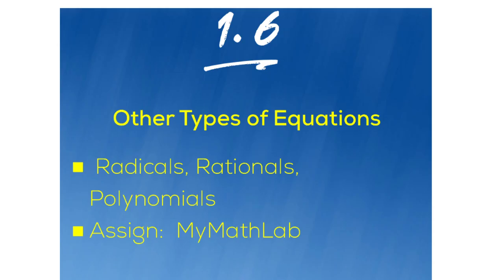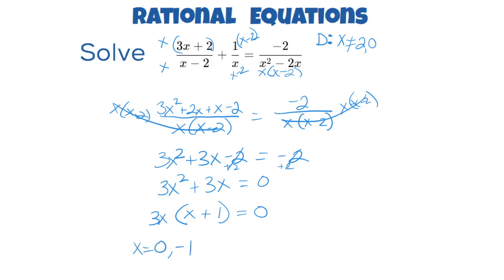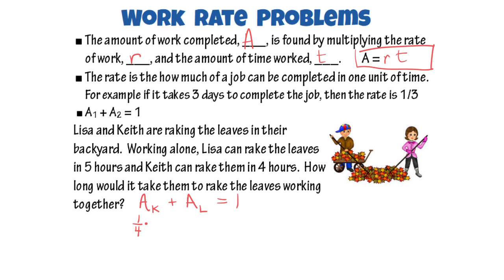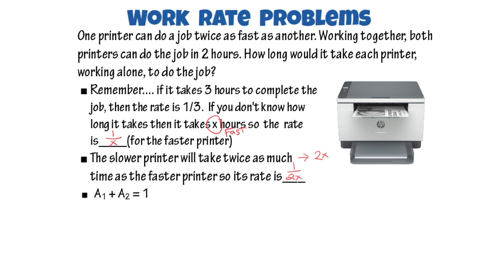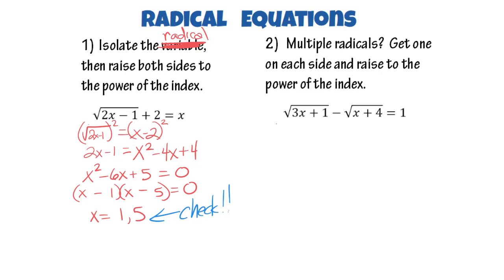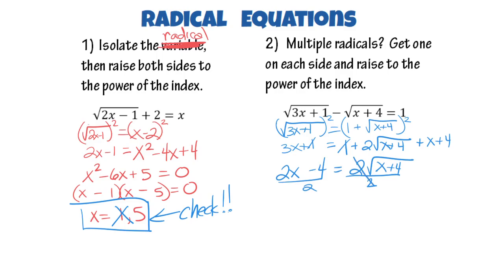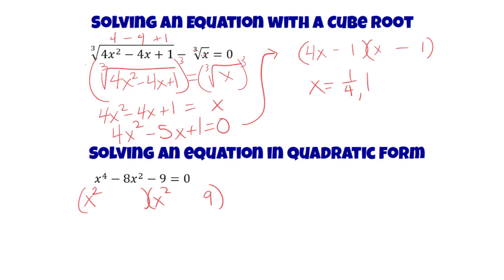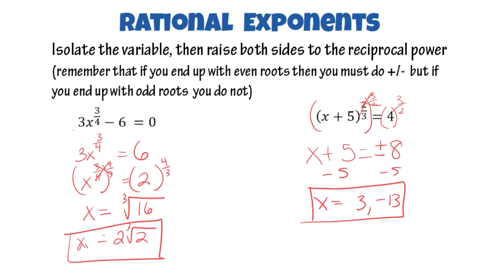College Algebra 1 6 Other Type of Equations